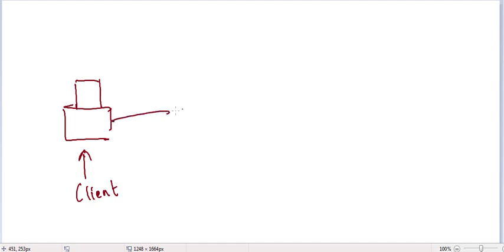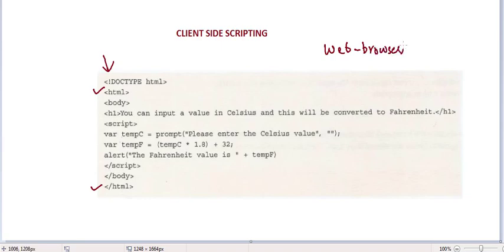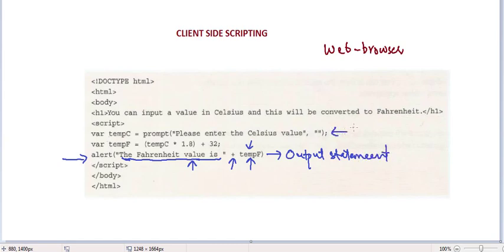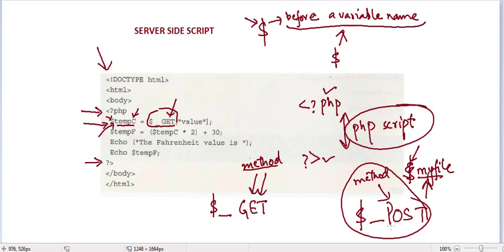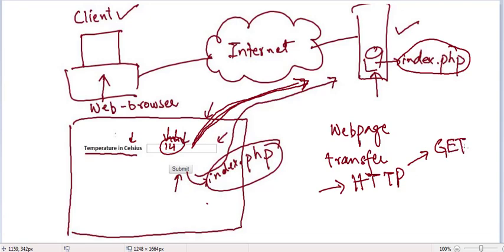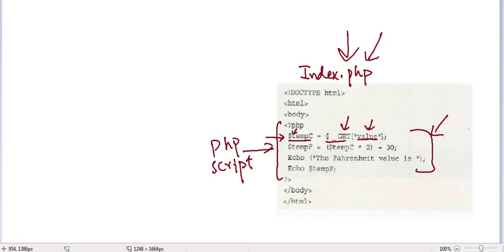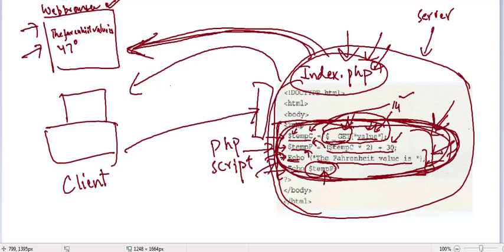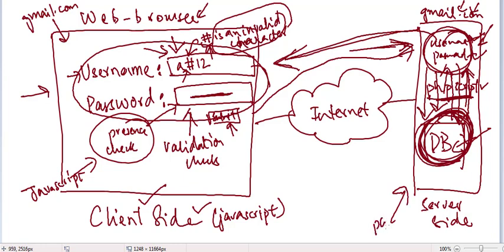Client Server Scripting